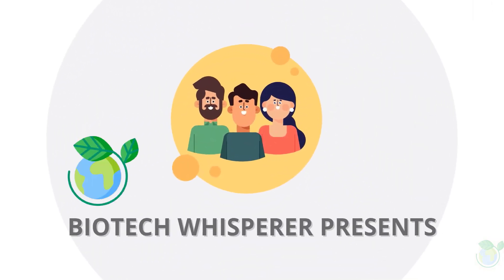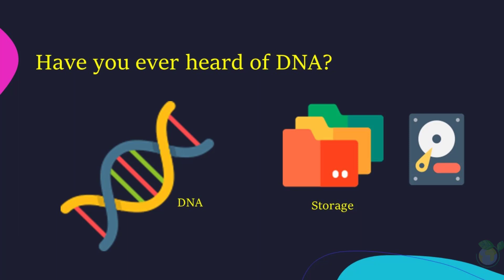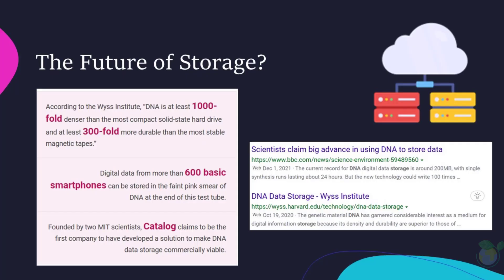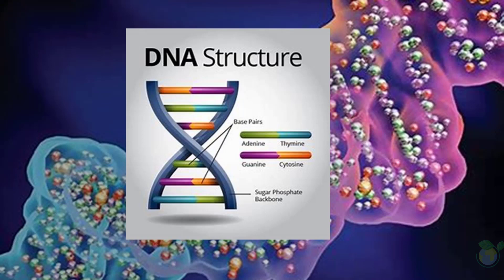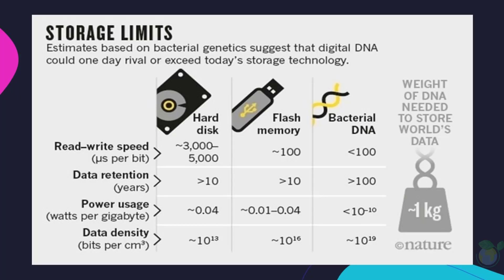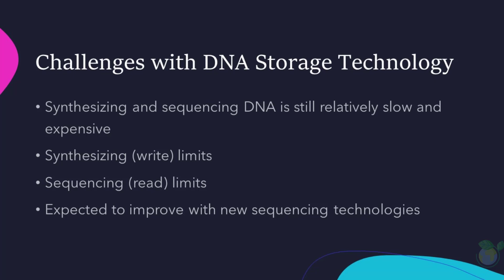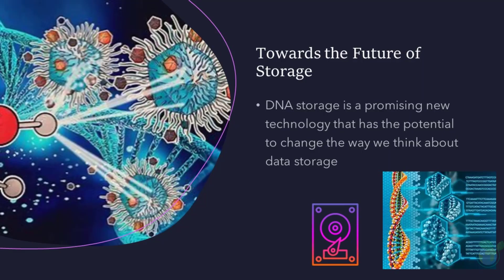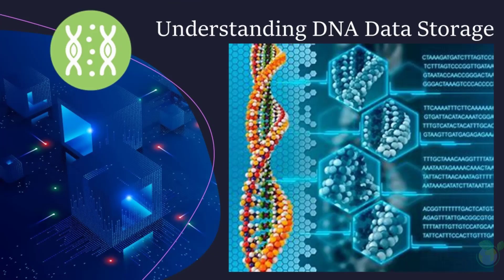Future of Storage - DNA Storage Explained in 4 Minutes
Dr BioTech Whisperer introduces an overview of Future of Storage - DNA Storage. Learn about this in 4 minutes within this video. Thank you for your support.